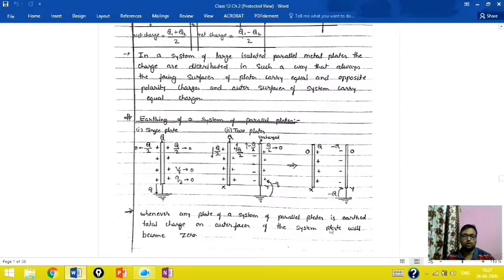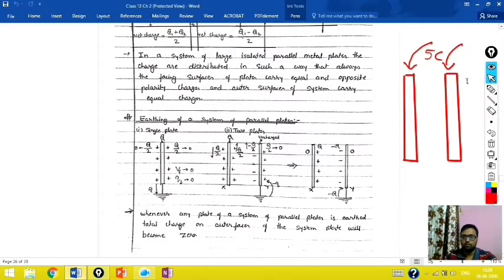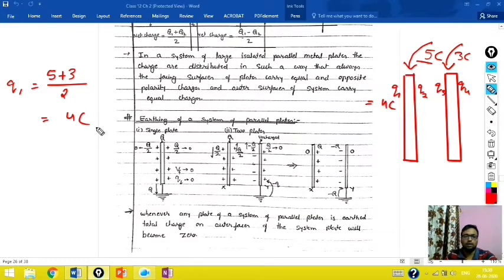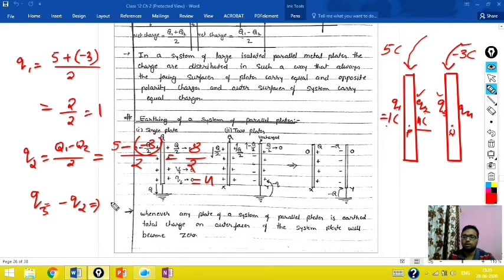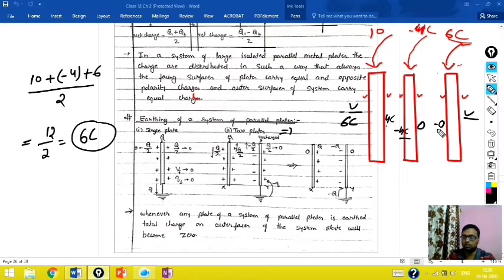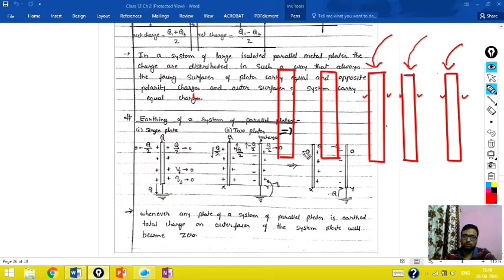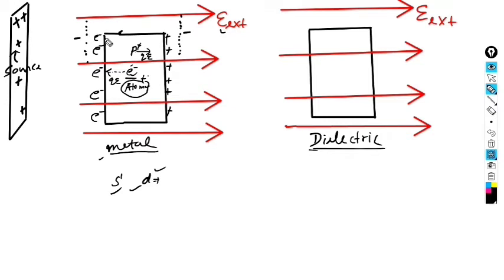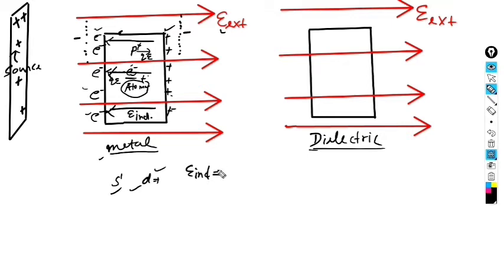cl12_physics_ch2_potentialofshells_pr6_130720